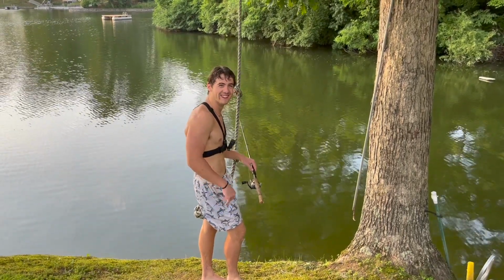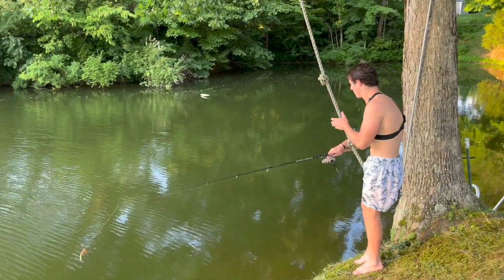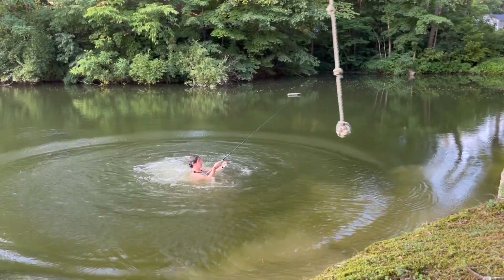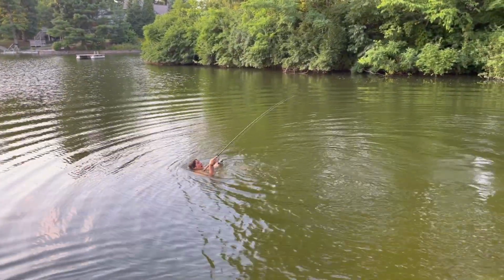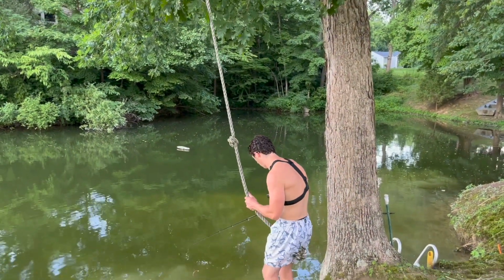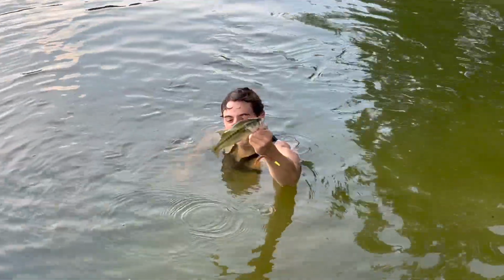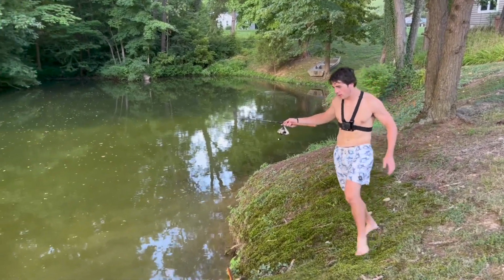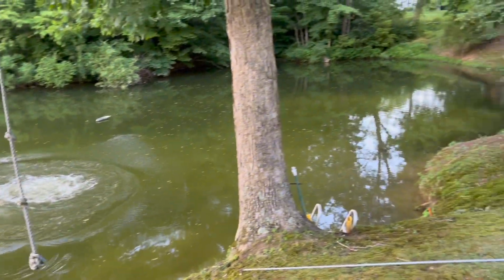ROPE SWING FISHING is CRAZY!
Catching fish by going off a ROPE SWING! It's crazy check it out!

Follow: @aqua_beasts on Instagram
@aquabeastsrj on Tiktok